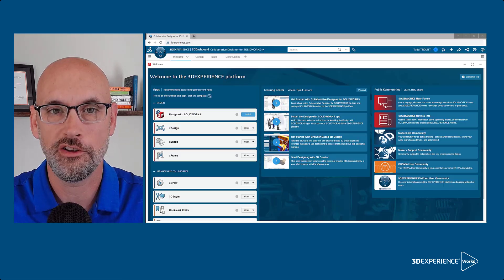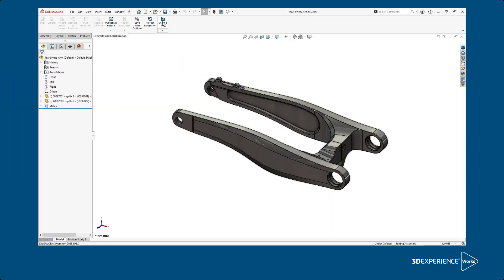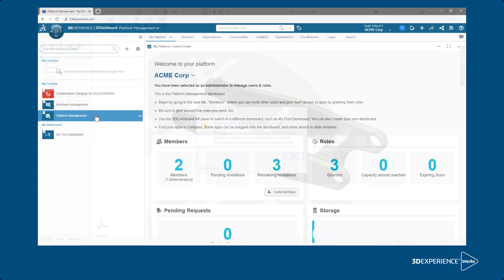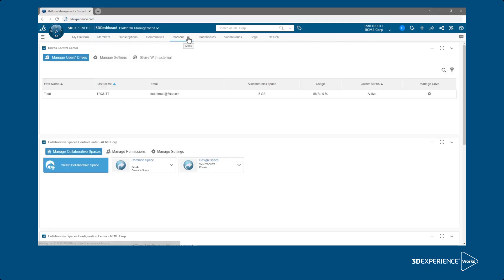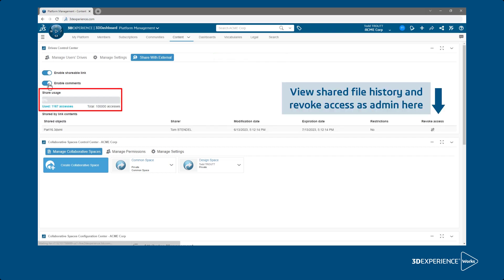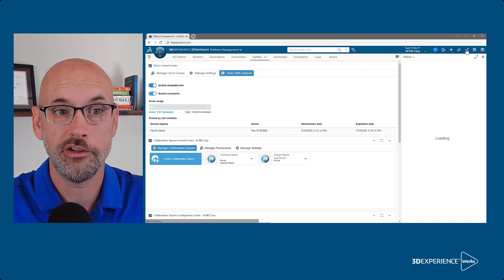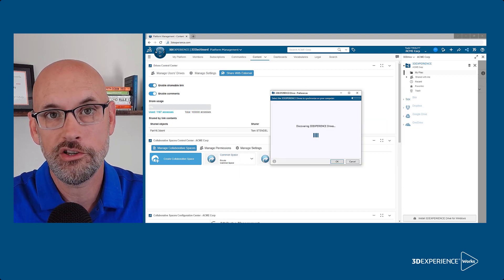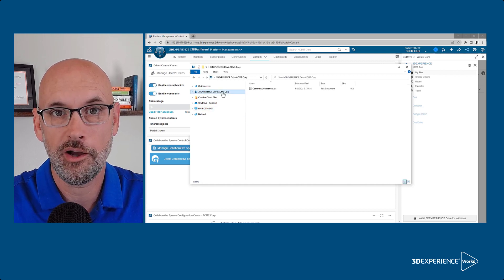Setup Required for Share and Markup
Learn the simple setup tasks you need to complete before sharing your designs in SOLIDWORKS.